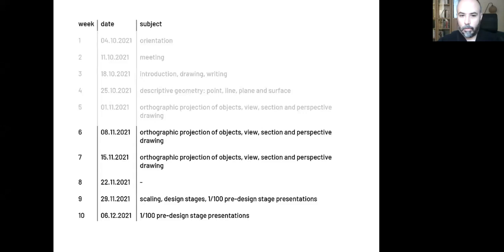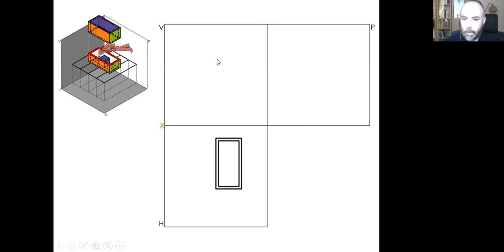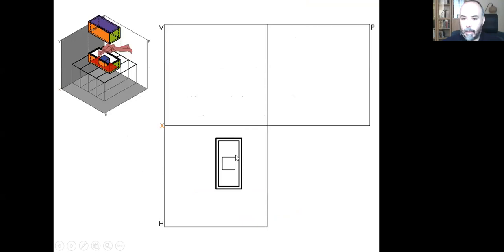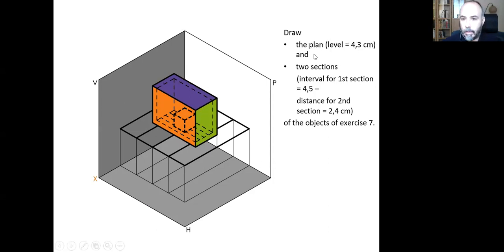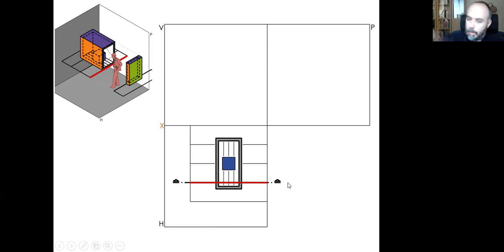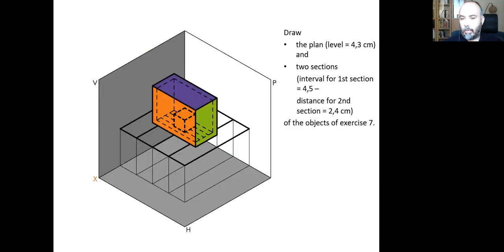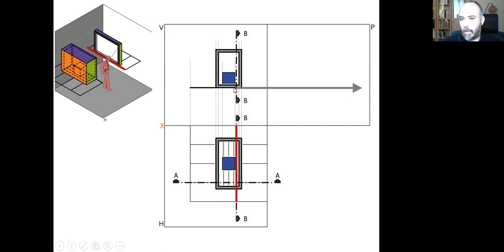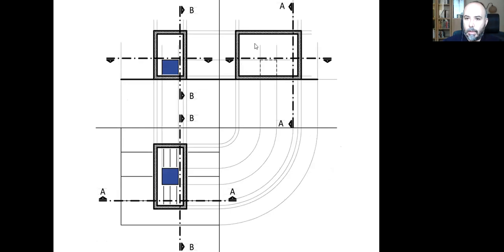architectural presentation techniques 32 - plan and section of objects - exercise 13